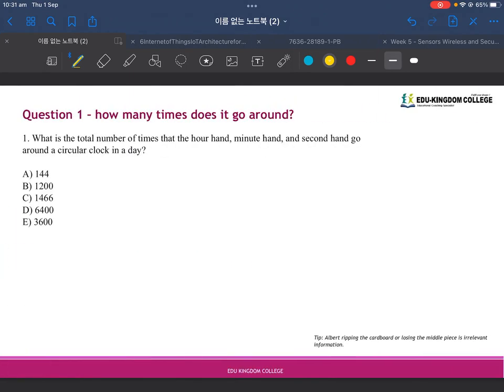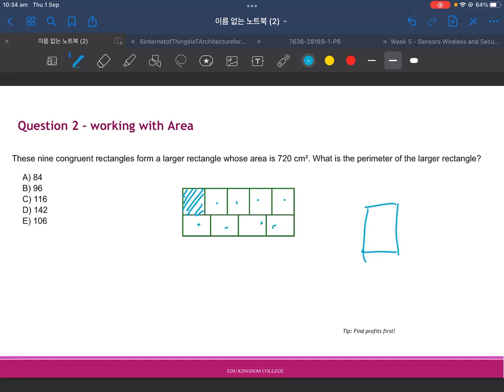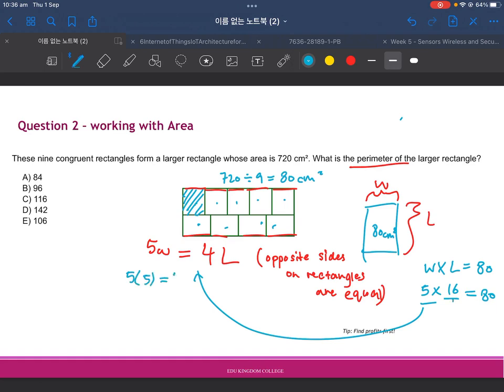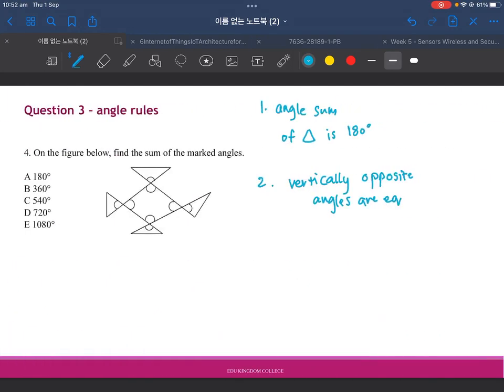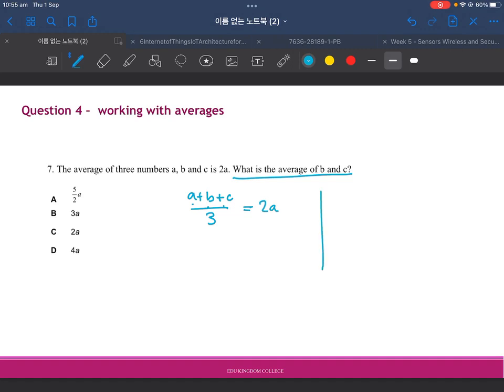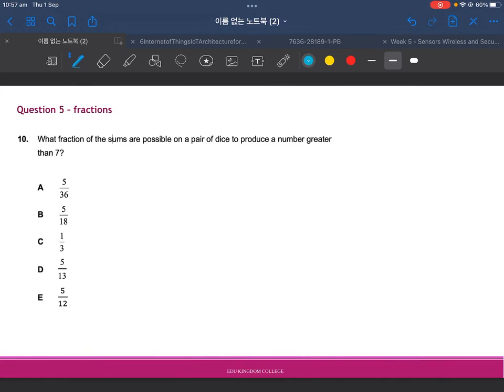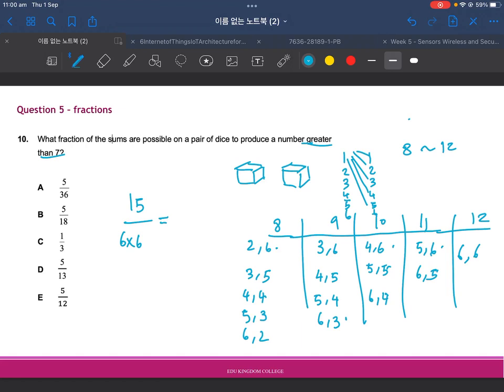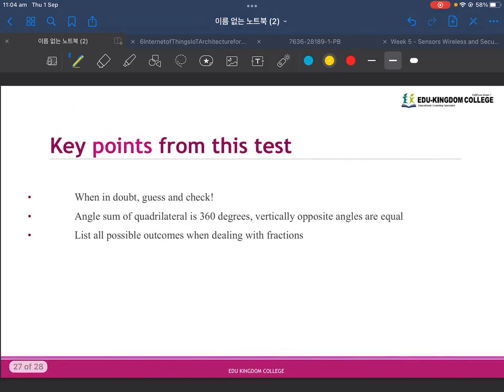Edu Kingdom College Selective Mathematical Reasoning 25 Video